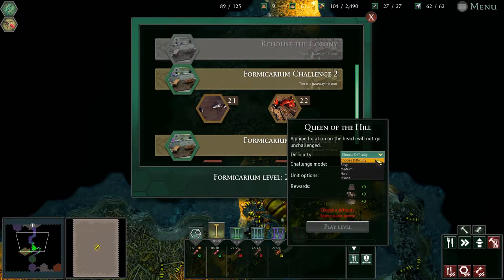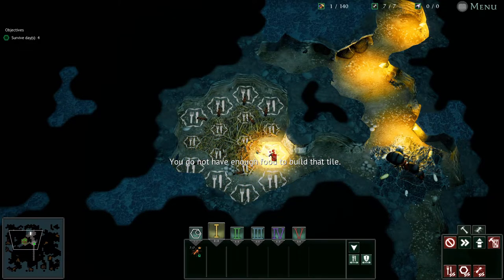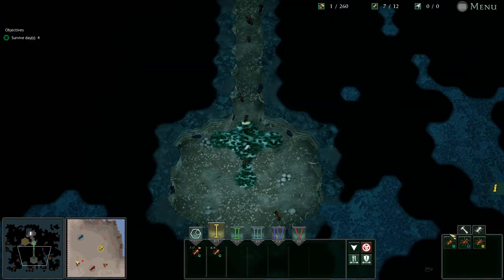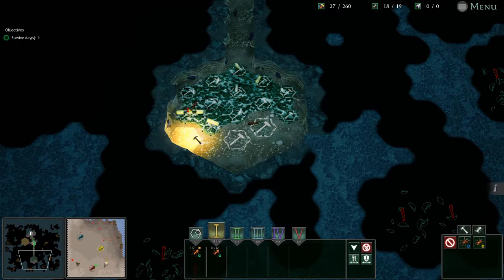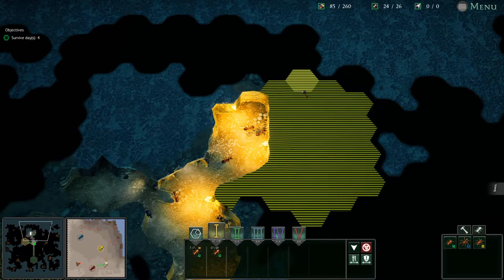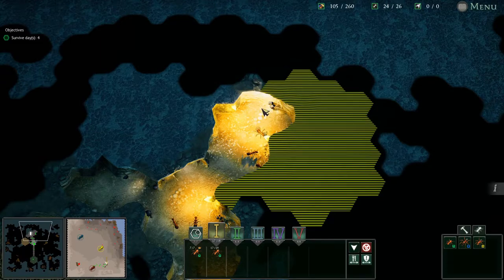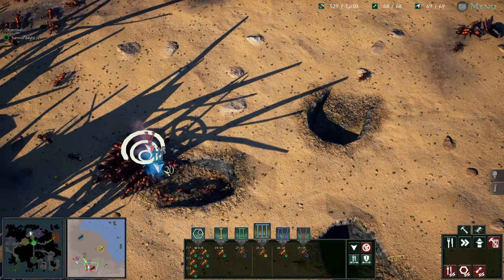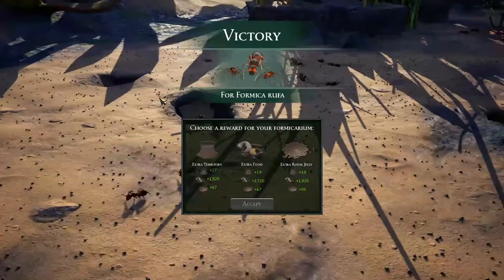Aphid Ranching! ~~ Let's Play Empires Of The Undergrowth! The Golden Empire! VI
After mastering the beach the first time, a new element of survival is introduced to our Formica Rufa Ants: Aphids!
If they take care of  these aphids, keep them from being eaten by ladybird beetles and fend off the other ants desperate to get their sweet real estate they'll be sure to win the fight for survival!

And If you'd like to see real ants doing real ant things, consider checking out AntsCanada, whose channel got us into ants in the first place and we hope will help others get into researching and maybe even farming them as well!

Hyperlinks To Sciencey Vids In The Article!

Considering Supporting Us Elsewhere?

Hey, we also Have This Twitter Thing You Can Follow!

Just Got An Instagram! Consider Following Us There For Lighter, Fluffier Stuff!

Consider Dropping In On Our Discord Server For Youtube!
And Please Be Cordial! ^^